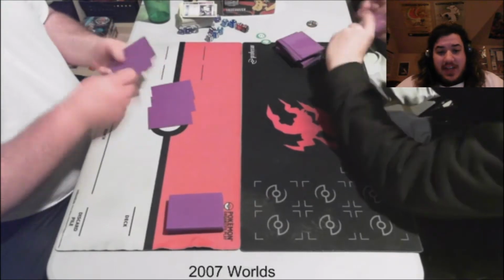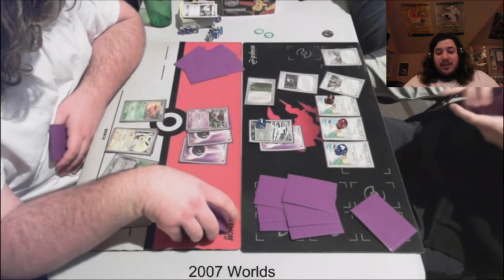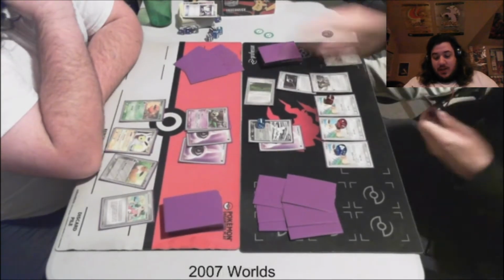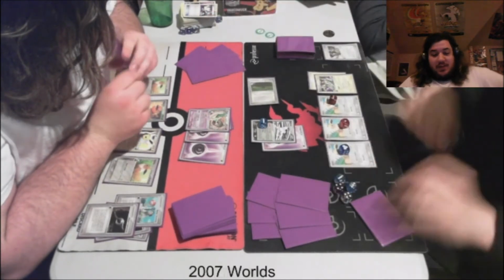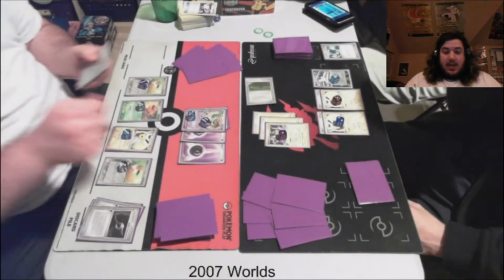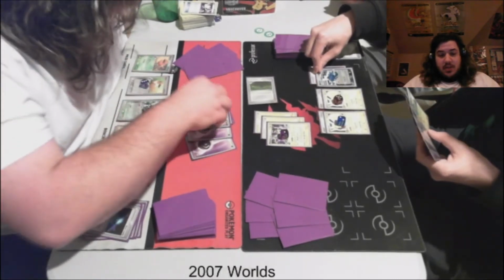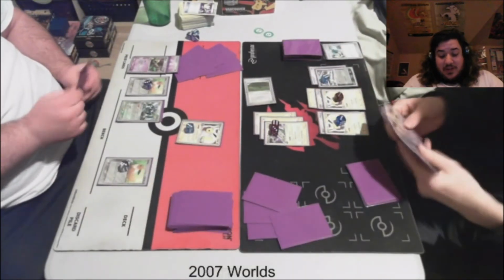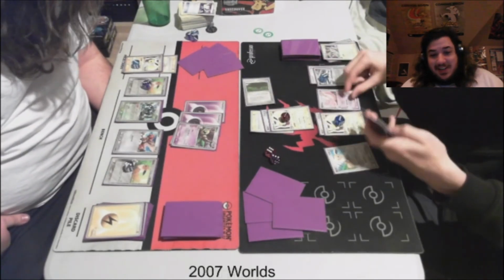Way Back Wednesday #5 2007 World Decks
Way Back Wednesday is where I take a look at decks from past formats and show how they are played. This episode we have Jun Hasebe's 2007 Flyvees Deck and Tom Roos' 2007 Legendary Ascent Deck.

Here is the link to Jun Hasebe's deck list.

Here is the link to Tom Roos' deck list,

If you have any suggestions or comments please leave them below.